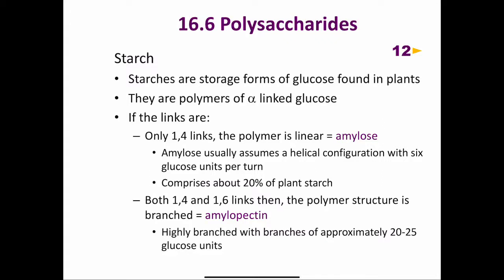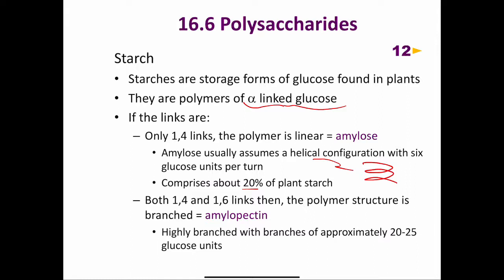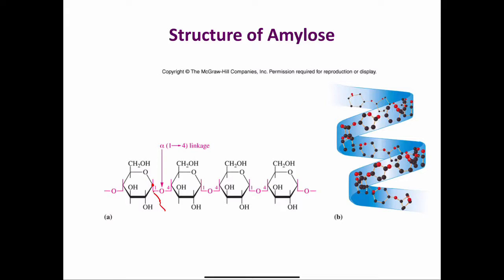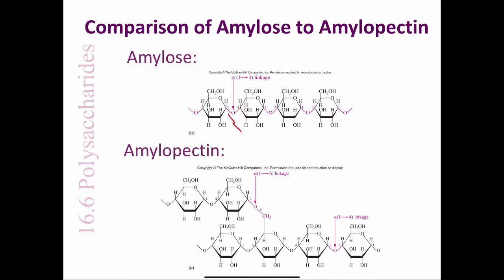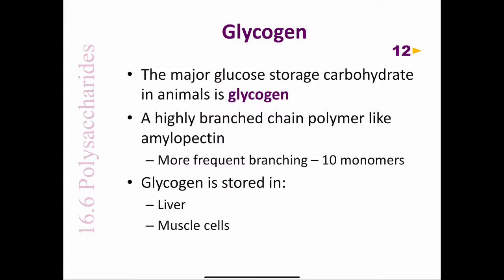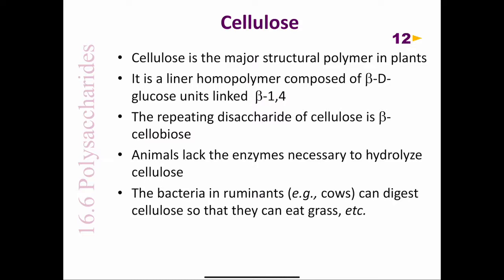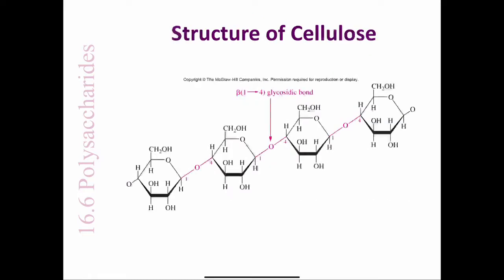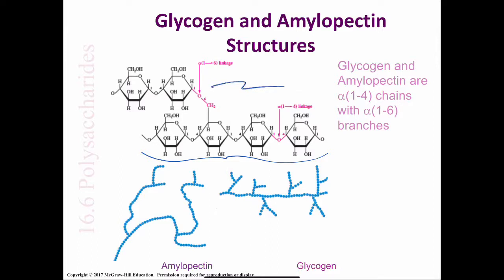16.6 Polysaccharides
16.6 Polysaccharides
CHE 102